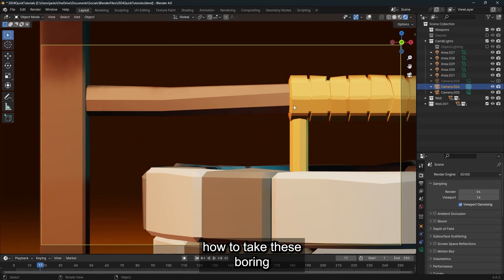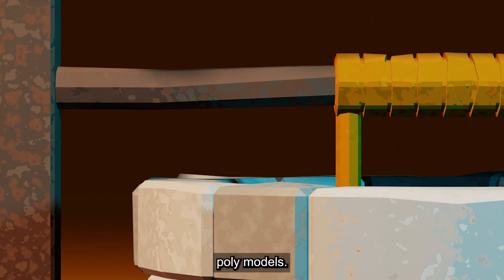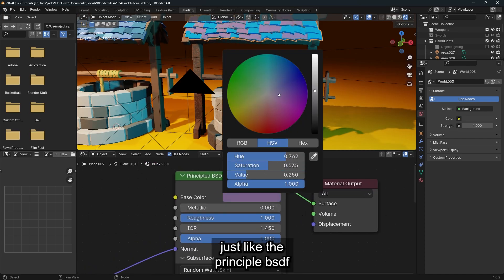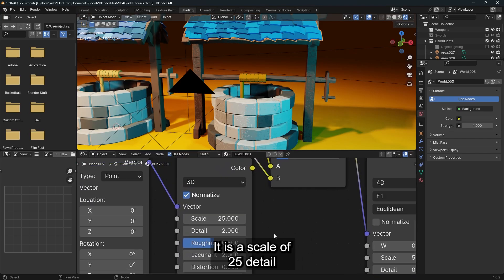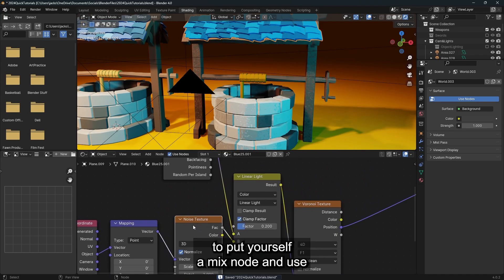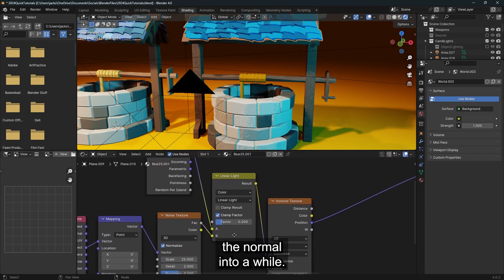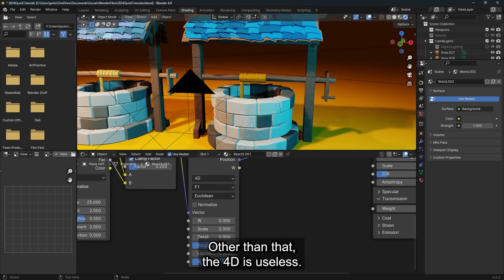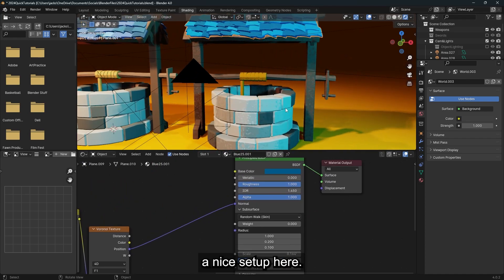flat colors are BORING! do this instead...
I hope you enjoyed this quick Blender Tutorial! If you have any questions, ask them in the comments!

1 Timothy 2:5-6